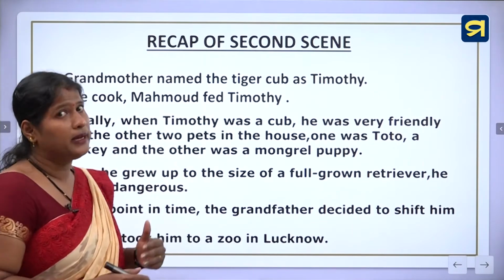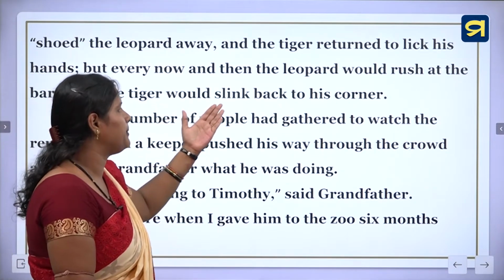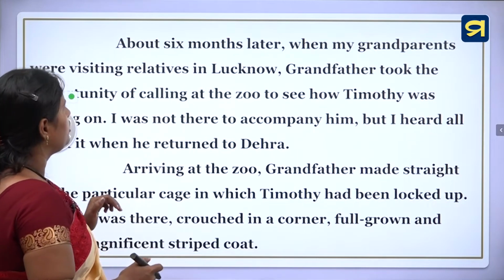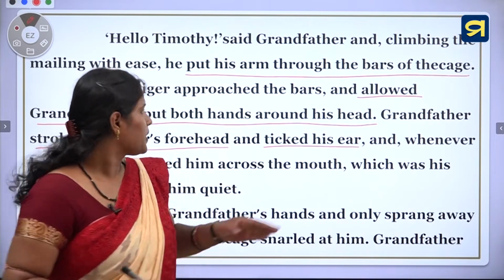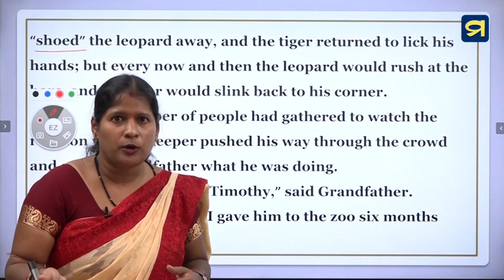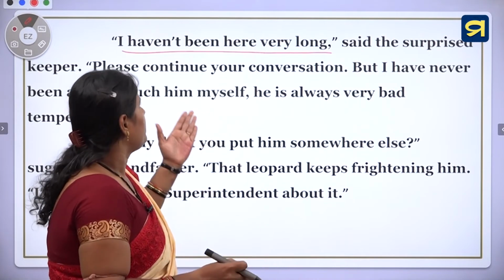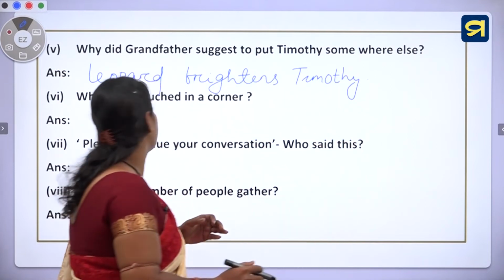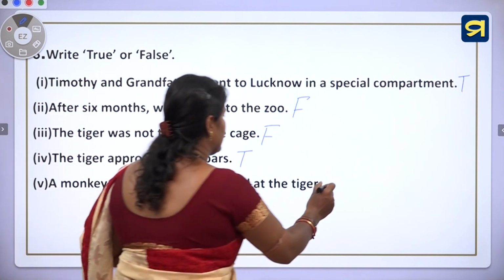Class X - English - Chapter - 11 - 3(a) | Madhu App | HSC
Class X - English - Chapter - 11 - 3(a)
A Tiger In The House - Scene - 03